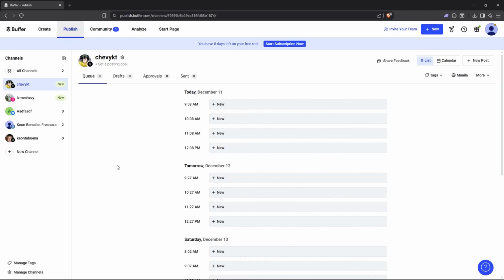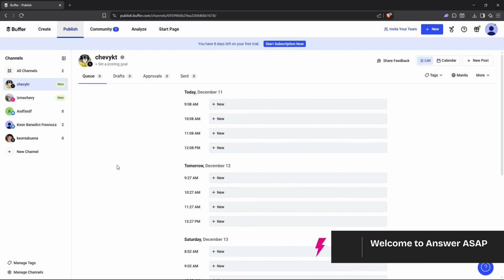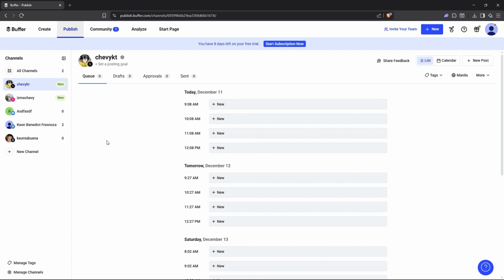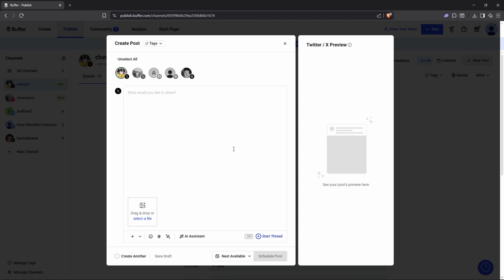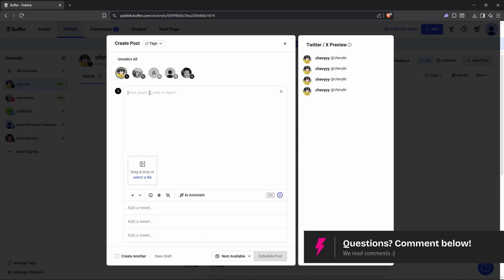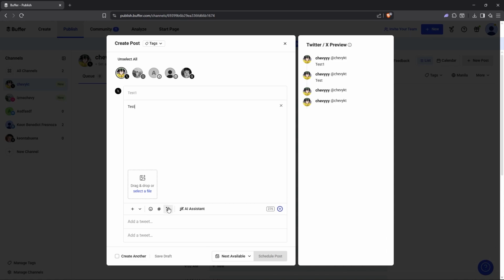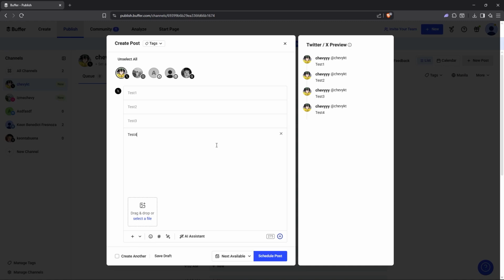How to CREATE A TWITTER THREAD in BUFFER (Step by Step)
This tutorial shows how to create a Twitter thread in Buffer to schedule and publish connected tweets easily. It’s useful for long-form posts on X. Please consider liking the video and letting us know if you have any comments, ideas or questions, we really appreciate any feedback! We have plenty of other tutorials on our channel so come and see if we can help you with anything else :)